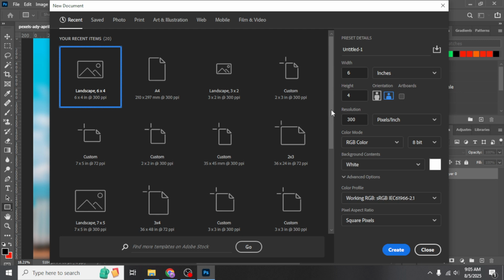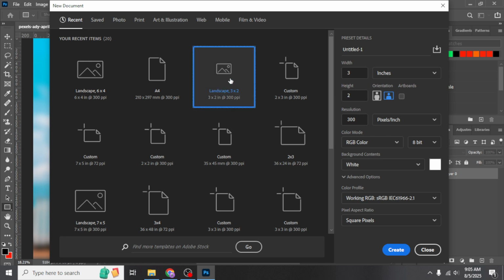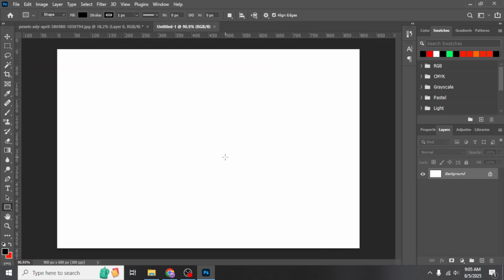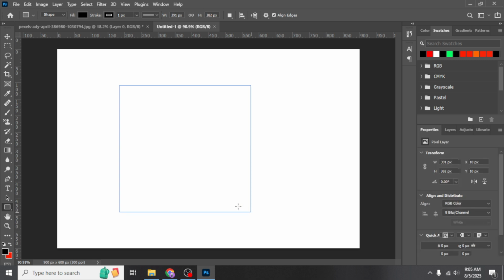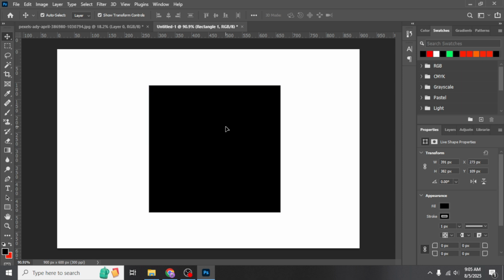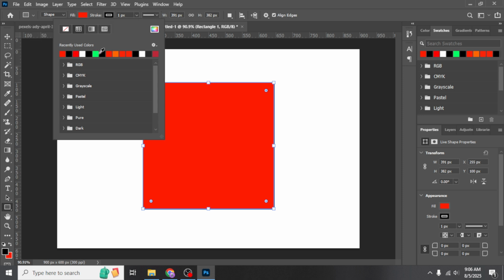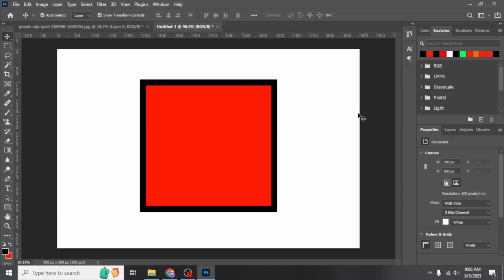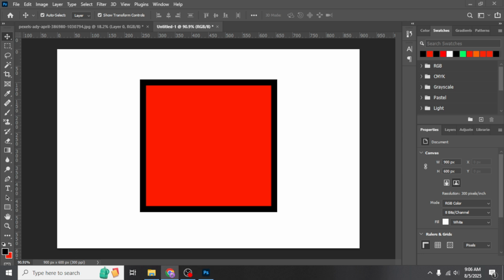How To Draw a Square Box Outline in Photoshop - 2025 (Tutorial)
How To Draw a Square Box Outline in Photoshop.

In this video, I'm going to show you How To Draw a Square Box Outline in Photoshop.